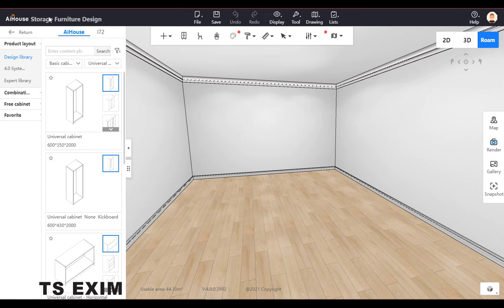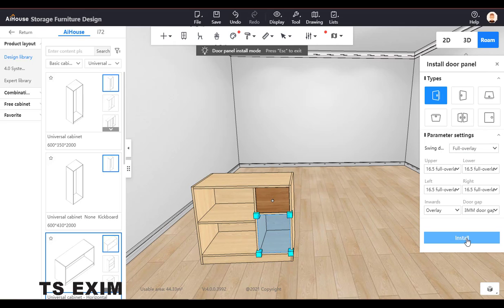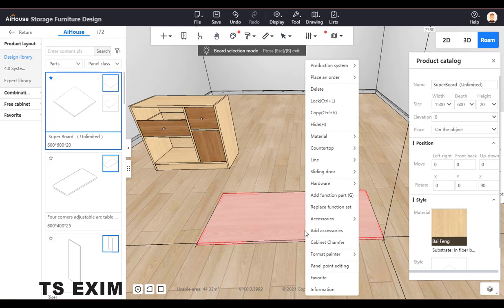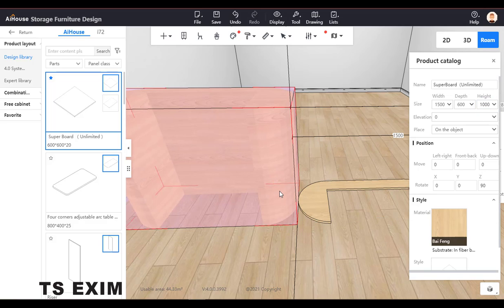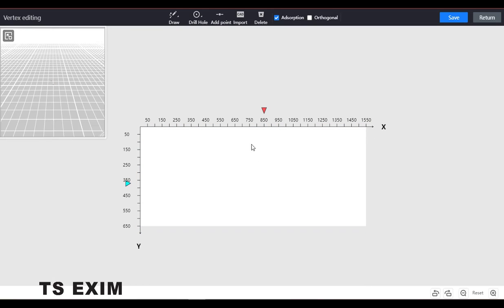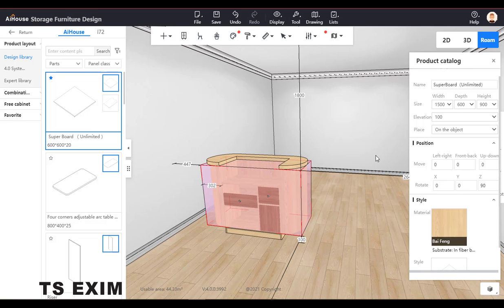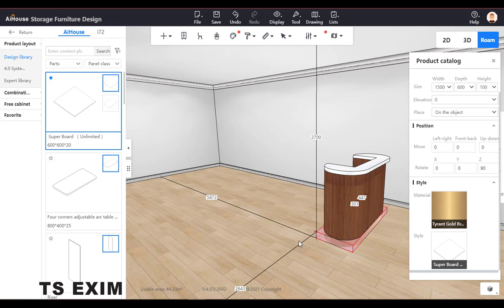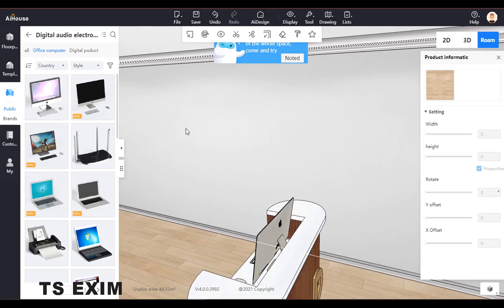[System Cabinet FAQs] How to create Curve Counter Table with Strip Panels? | AiHouse